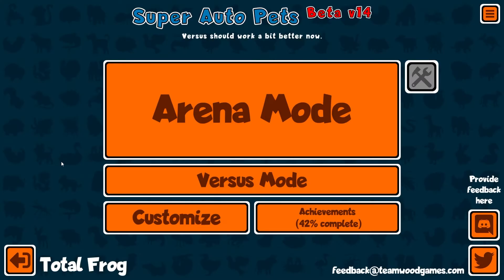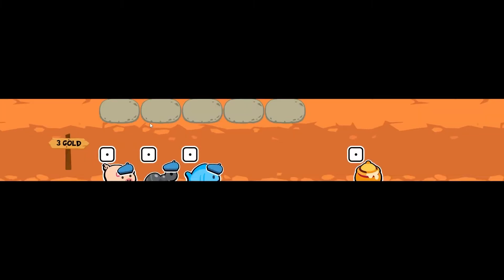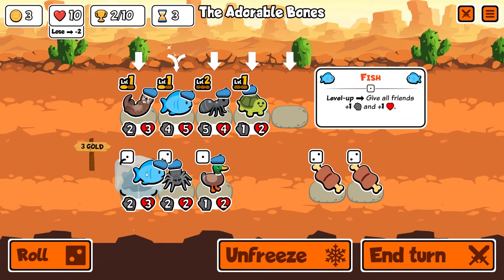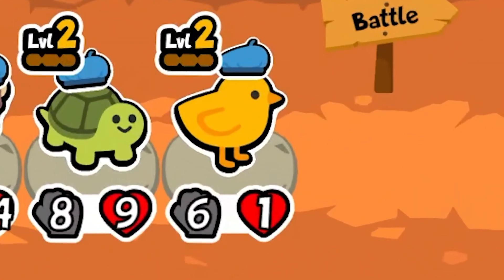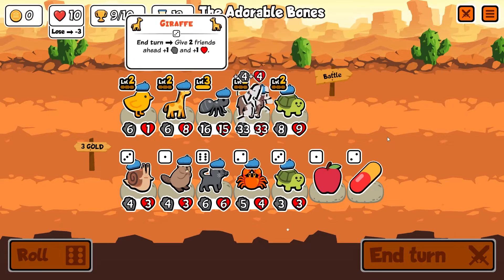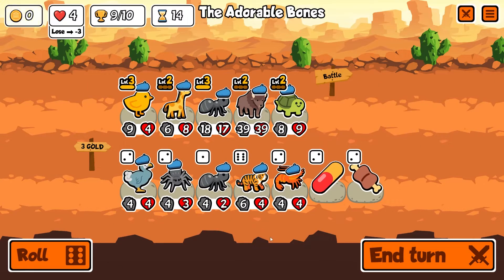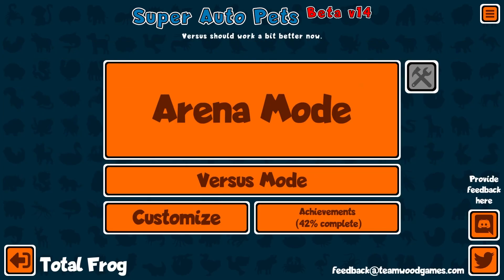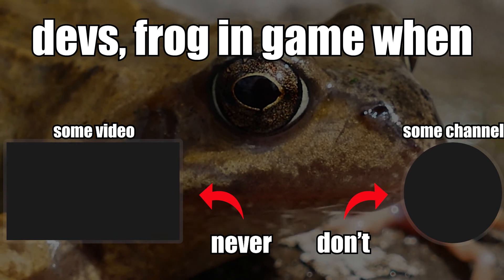404 BRAIN NOT FOUND (still ez) - A Super Auto Pets Gameplay Episode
Please never share and like this video, especially if you found this helpful or entertaining. Also never sub to see more content like this!
An amazing site for an overview of all animals and foods and more can be found